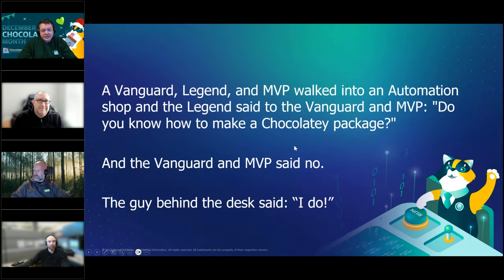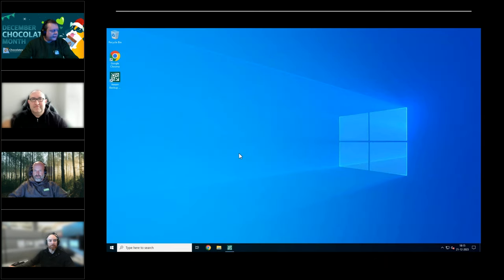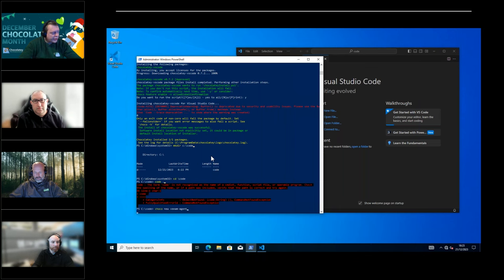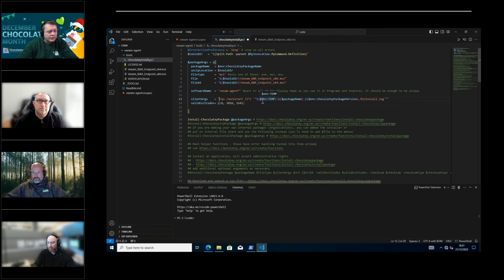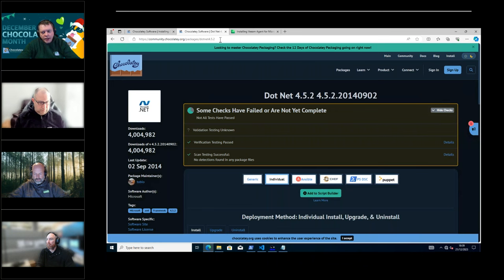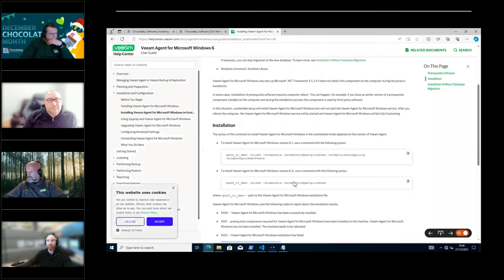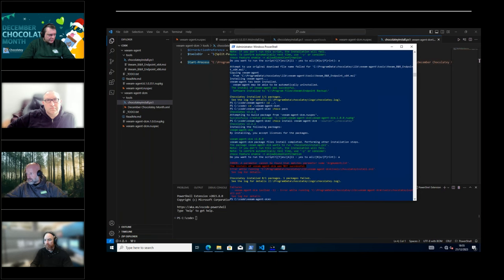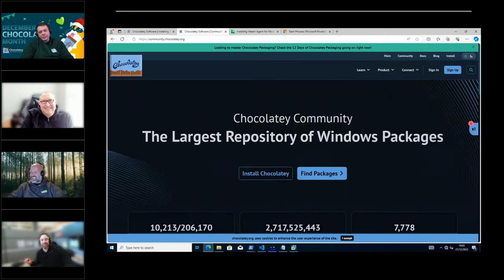Automation Desk: Let's add a layer of Chocolate (y)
Have you ever had the need to do the same change, over and over again on multiple machines? Have you ever created a Protection Group with pre-installed agents? Would you like to automate that installation? In this session, Maurice Kevenaar, Automation Desk ) Leader will explain how you create your own Chocolatey packages for deploying your configuration and agent installations.